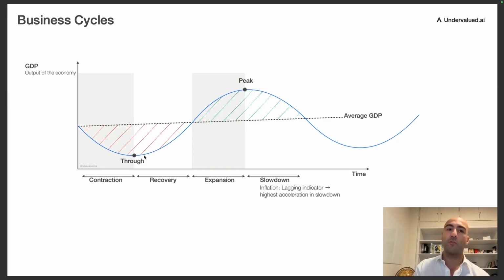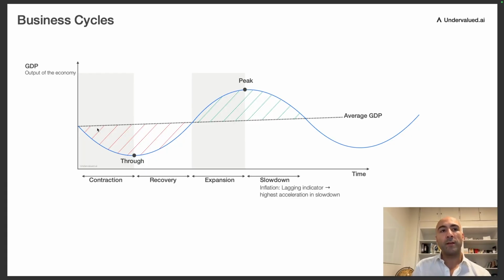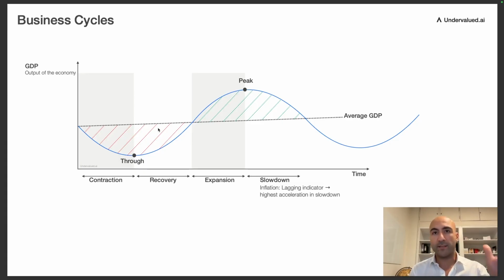Business Cycles - Output Gap, Phases and Economic Indicators (CFA Level 1)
This clip explains business cycles as fluctuations of real GDP around a long run trend and focuses on the gap between actual GDP and trend GDP. It describes contractions as periods when this gap widens and recoveries as periods when the gap narrows and then introduces leading, coincident and lagging indicators. The clip gives examples such as new orders and stock prices as leading indicators, industrial production as a coincident indicator, and unemployment and inflation as lagging indicators that tend to peak after real activity.